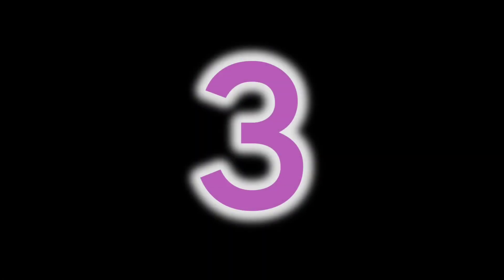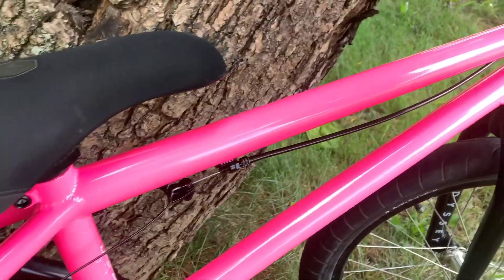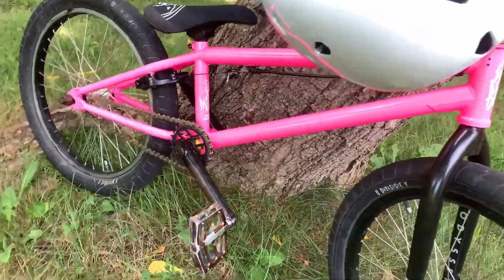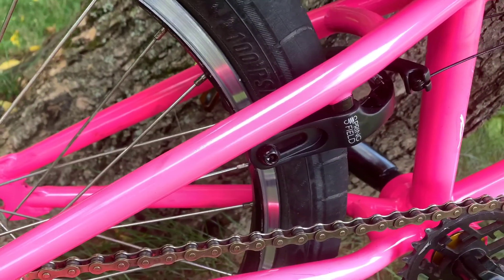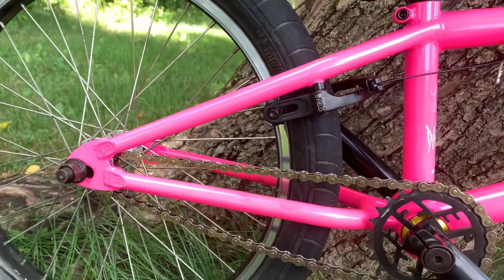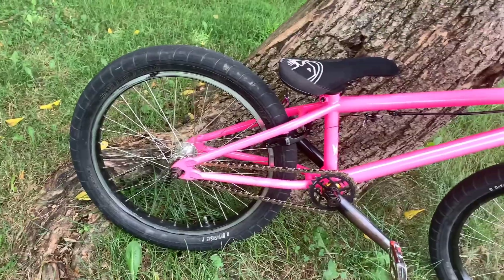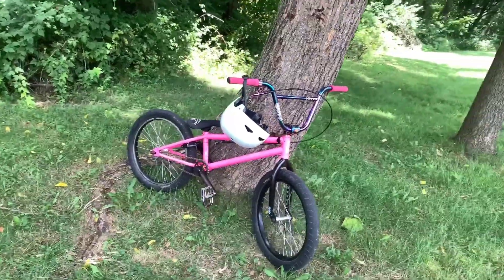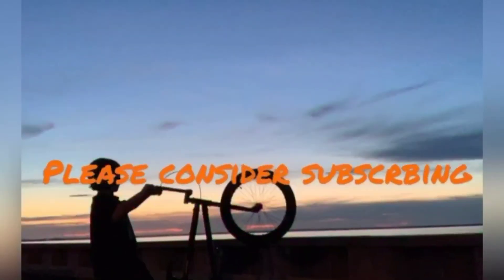My New Bike Reveal!! *S&M Dagger* (should you buy it?)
Thank for coming! I hope you liked my bike!

If you want the same music as me the links are here...

J.J.